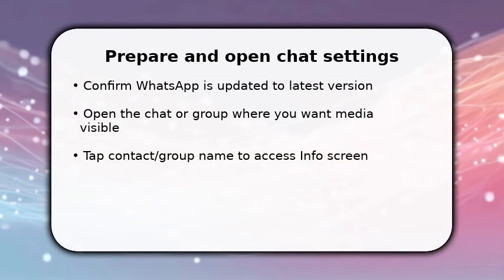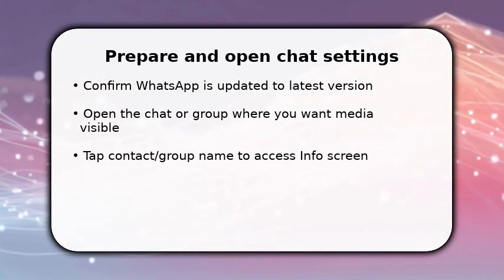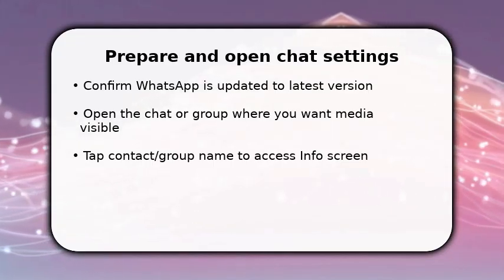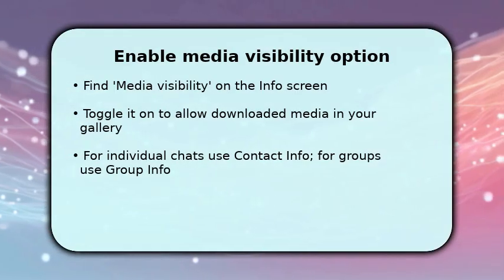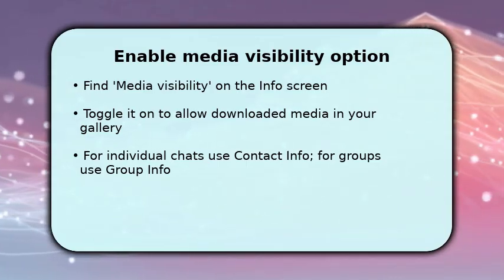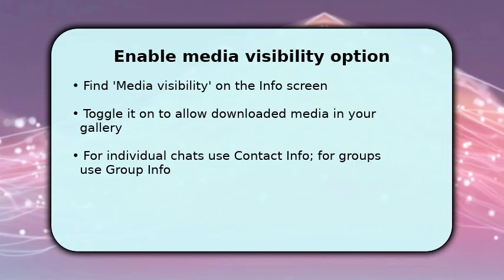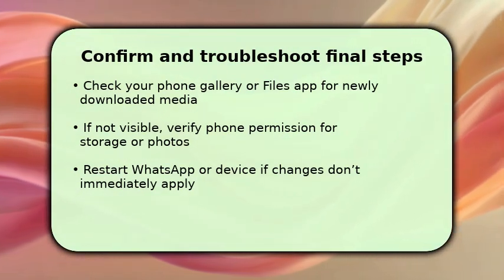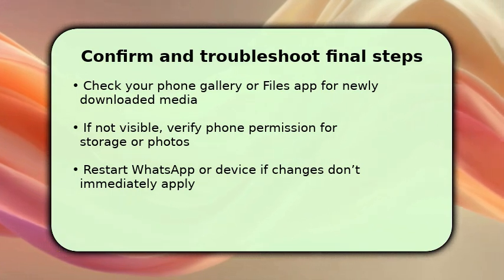How to Enable Media Visibility in Whatsapp - Step by Step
How to Enable Media Visibility in Whatsapp - Step by Step | 🔒 Surfshark VPN Deal — Stay private and secure. $1.99/mo + 3 Months Free ▸

This video provides a detailed guide on enabling media visibility in WhatsApp, allowing users to share photos and videos with their contacts. Follow along as we navigate through the settings menu step by step.

How to enable Media Visibility, WhatsApp Settings, Share Photos & Videos, Enable Media Sharing, Media Privacy in WhatsApp